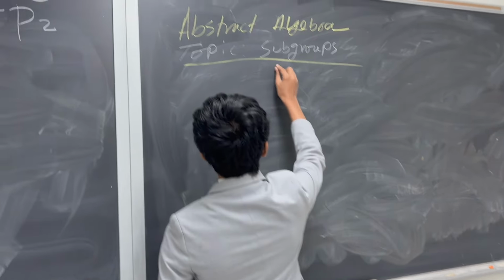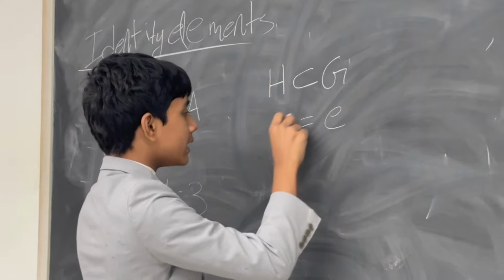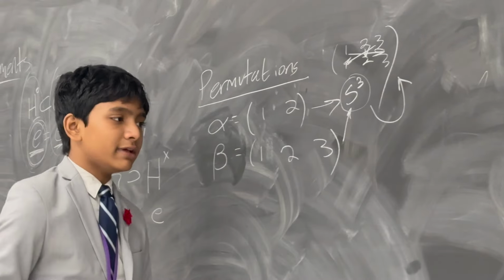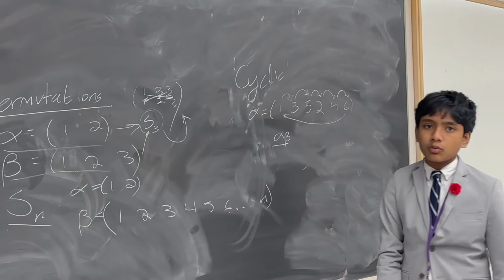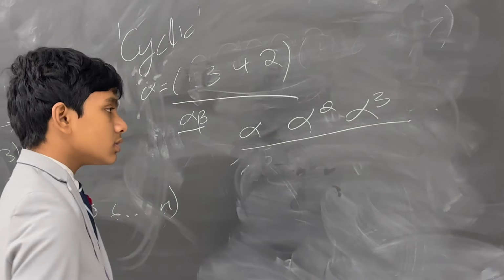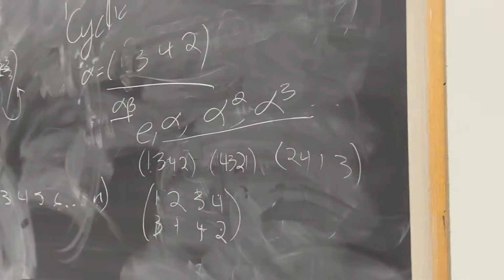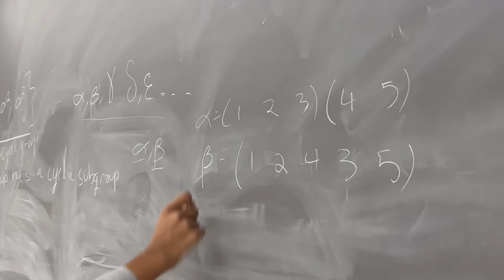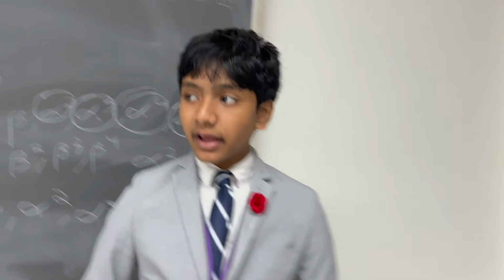Abstract Algebra Lec 4 : Subgroups